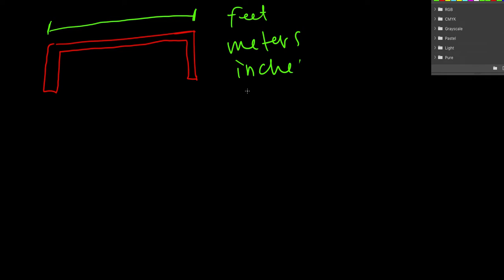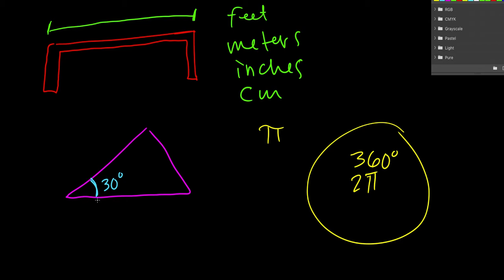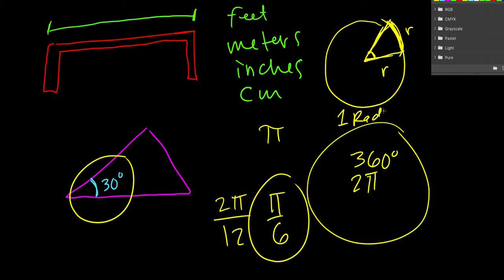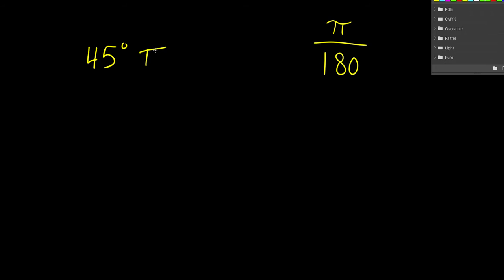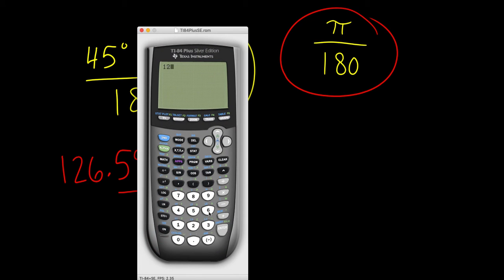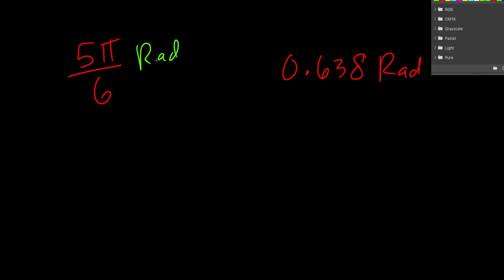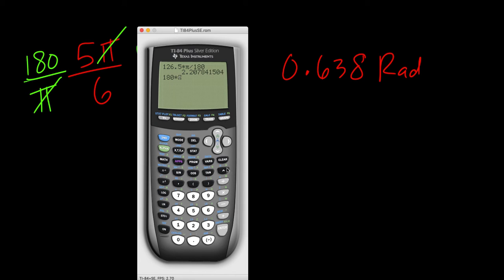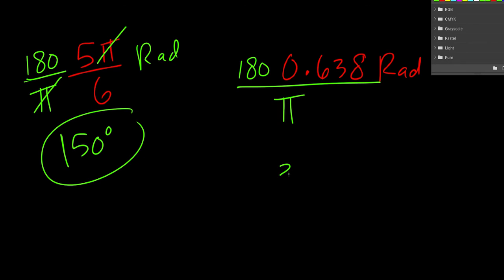8A - Radian Measure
8A - Radian Measure